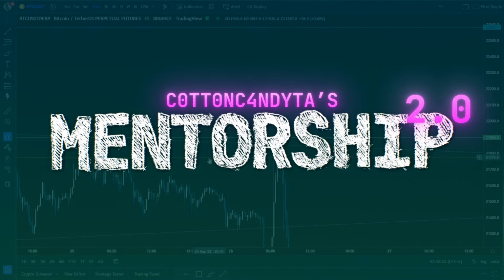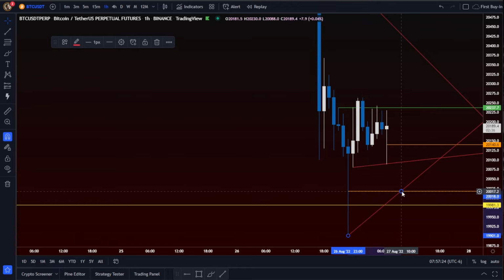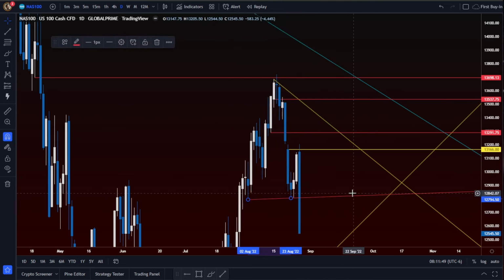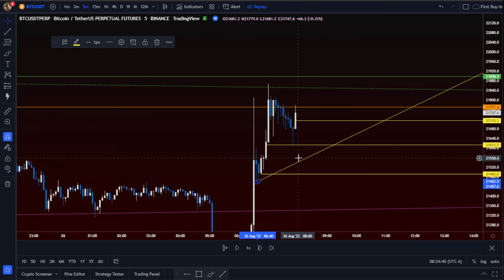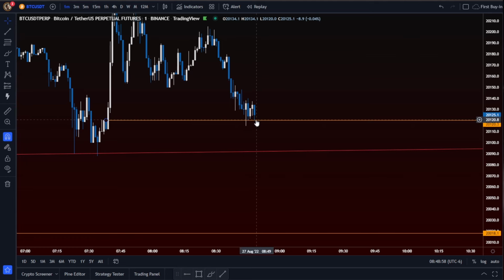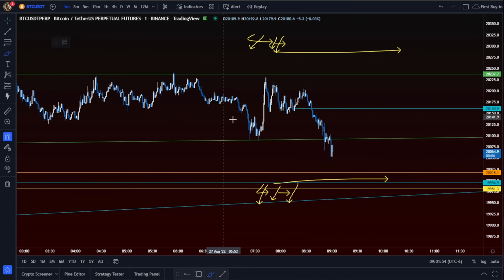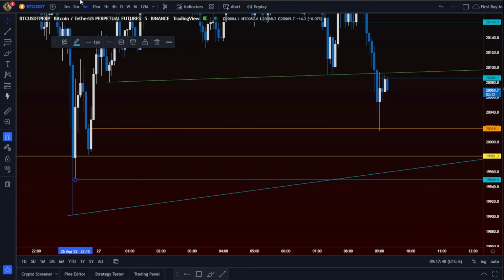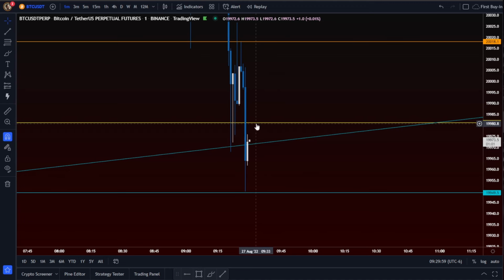Day Trading Mentorship: LEVEL 2.10 EXAMPLES AND TRADES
+ GOOD EXCHANGES

Welcome to Day Trading Mentorship LEVEL 2. Today we're going over Examples and trades

Timecodes
0:00